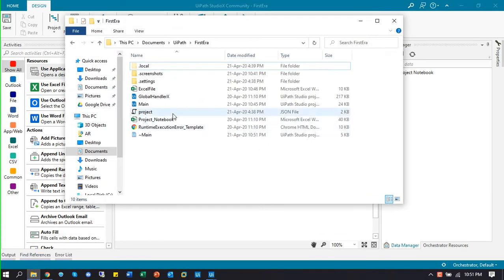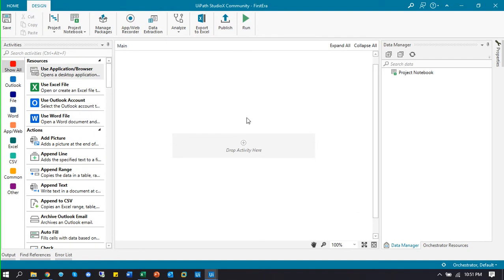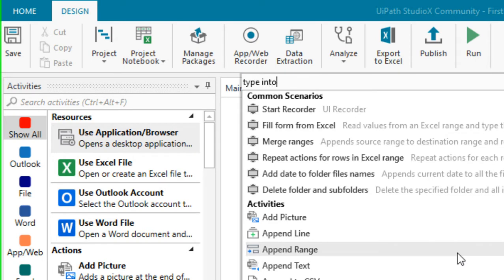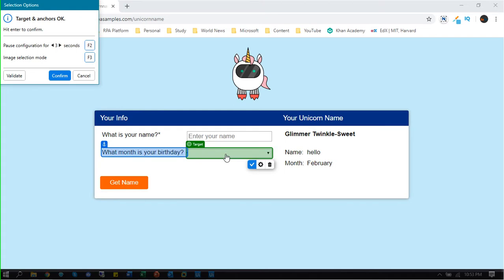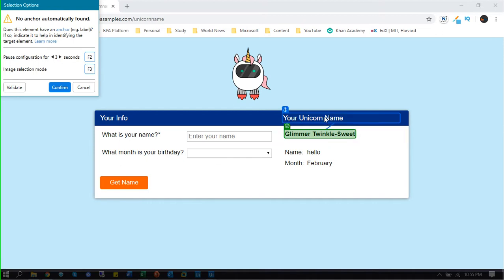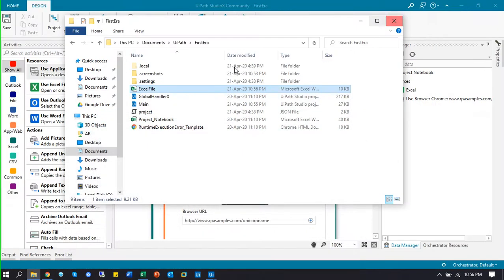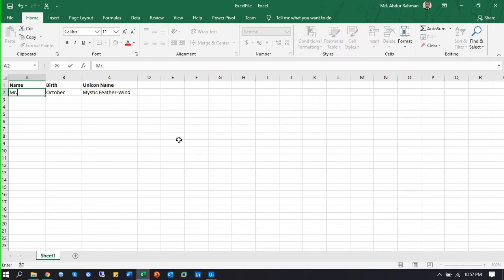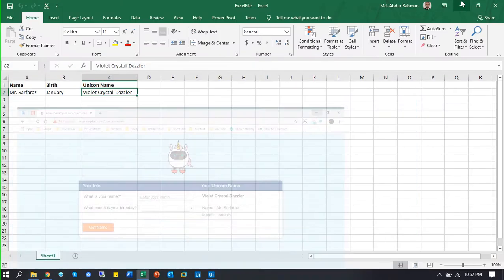How to Create First Automation in Studio X || UiPath RPA Tutorials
Today we will describe How to Create First Automation in Studio X || UiPath RPA Tutorials and how to do the data scraping into the web.

If you want to know about the switching process of Studio to StudioX then click to below link:

UiPath StudioX is a complete solution for automating business applications. It aims to enable every business user to automate repetitive tasks by offering seamless integration with Microsoft applications and an intuitive user interface that makes it easy to create automations.

Timestamps:
0:08 Today's Topic
0:26 Start The Project in StudioX
3:55 Start The Automation Project Task
5:26 Validation Check with input another value
6:19 End Screen

If You Want To Give Any Suggestion. Please Submit Your Valuable Comment For Improving my Contents.